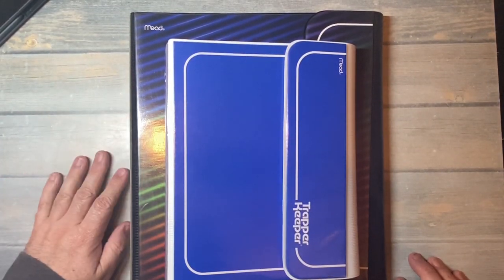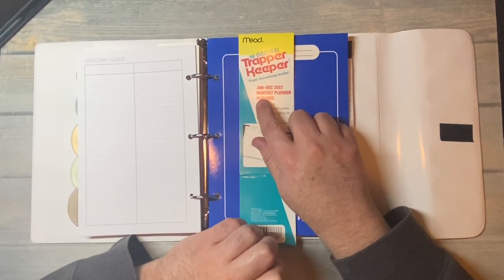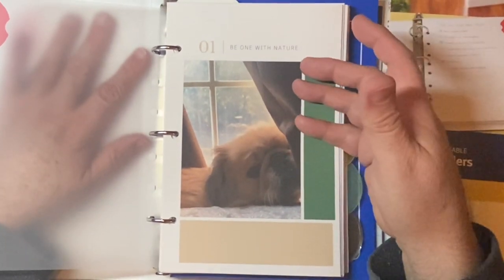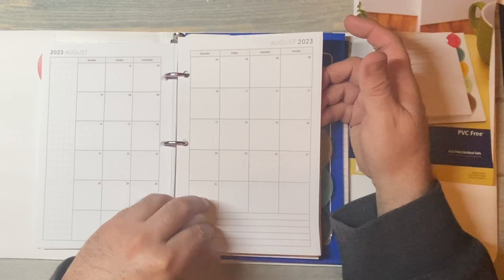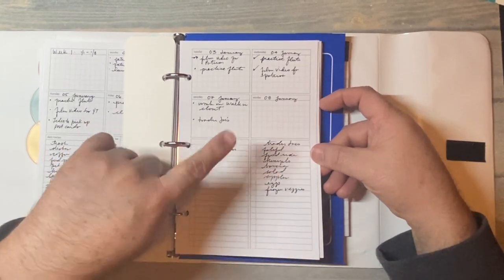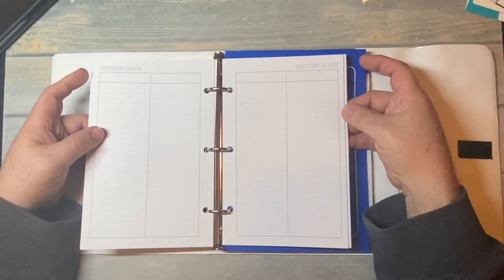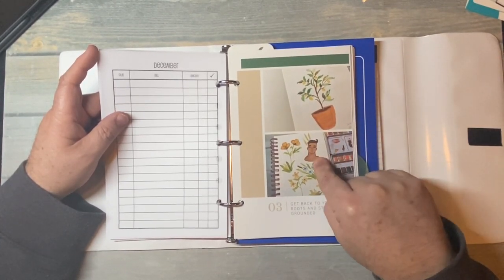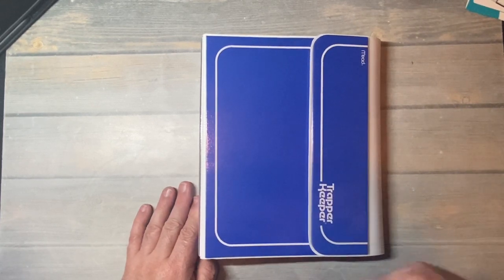My New 2023 Trapper Keeper Planner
Avery Dividers.

Mead Half Letter Trapper Keeper

Insert from Peanuts Planner Co.

John

LET’S CONNECT